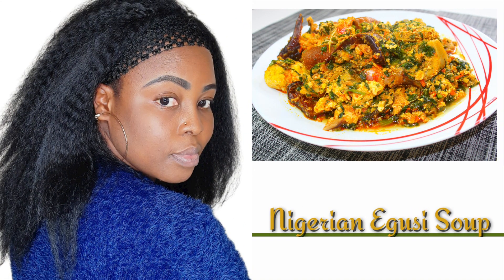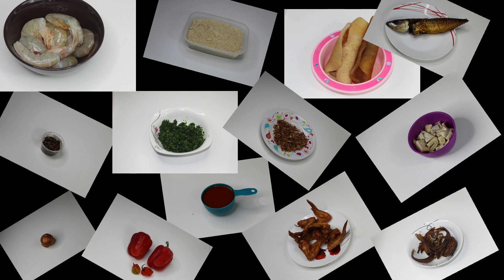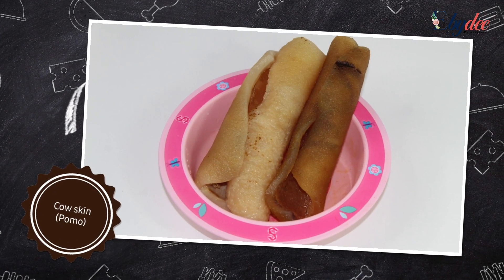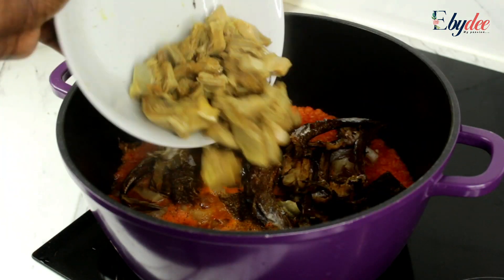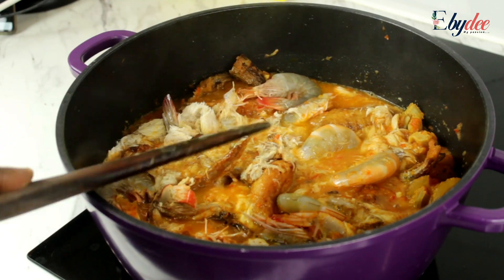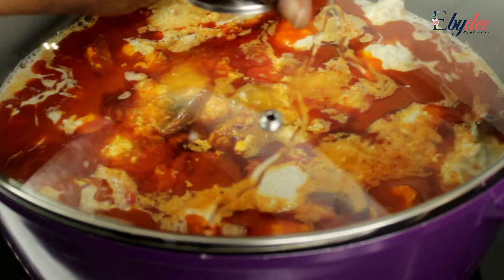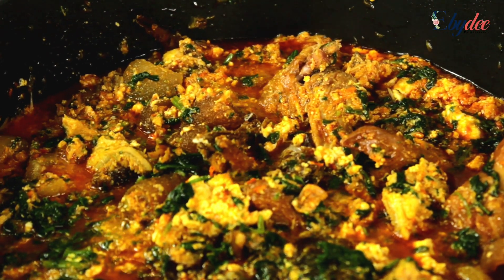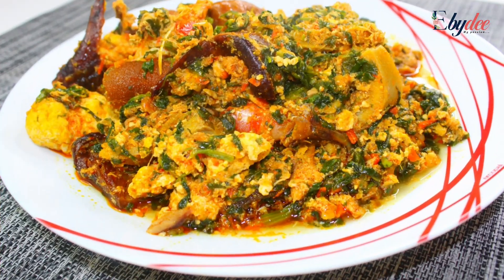How to: Best Nigerian Egusi/Melon Soup Recipe/ Detailed Egusi Soup recipe tutorial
Hi lovely people. It is my pleasure having you guys here. Happy Easter to you and you family.

I would like to share my own idea of the best way to cook tasty Egusi soup.
There are many ways to achieve this but this particular video is to enable you have an idea of how it is cooked.

The vegetable I used is Spinach but it is optional. You can use any other vegetable of choice.

I hope you learn something from this video. I will be waiting to read from you in the comment box...